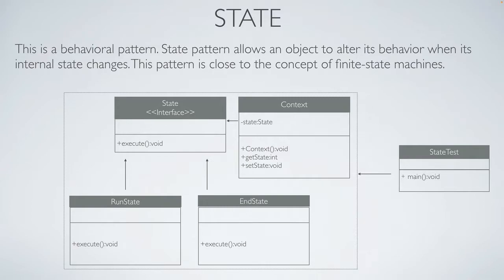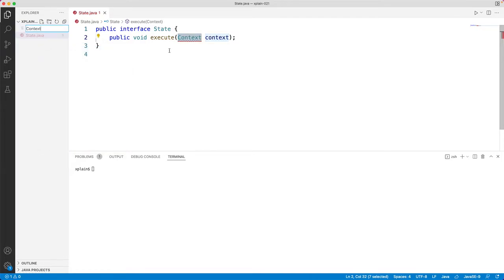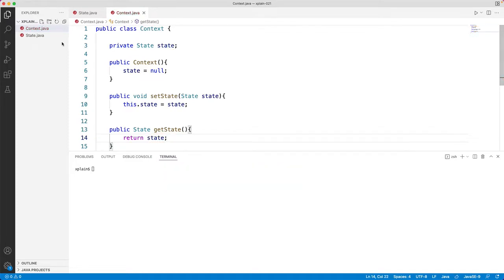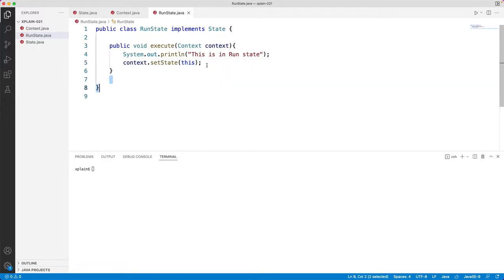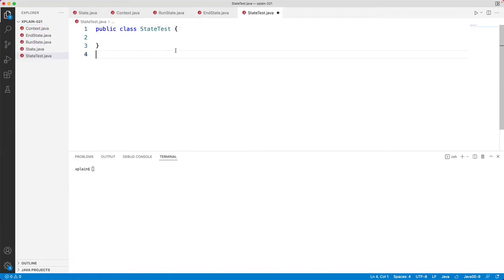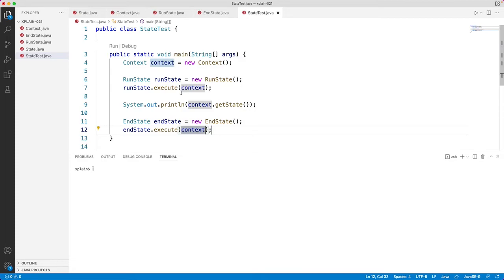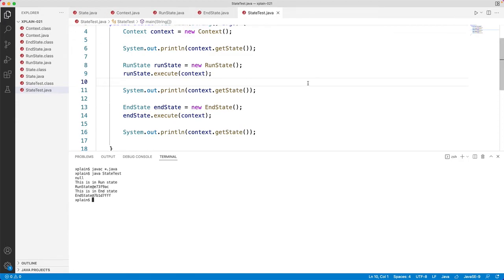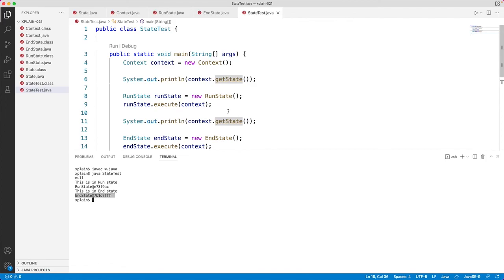How to Build a State design pattern using java with example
This is a behavioral pattern. State pattern allows an object to alter its behavior when its internal state changes. This pattern is close to the concept of finite-state machines.

00:00 Introduction to State design pattern
01:00 Coding Example

implementation
Xplain
Interview
Interview tips
Interview questions
Coding interview